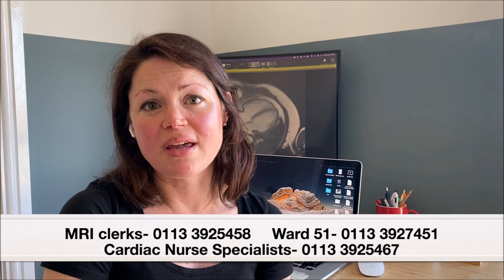Children's Cardiac MRI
Dr Helen Michael, paediatric cardiologist, explains about children's cardiac MRI scans.